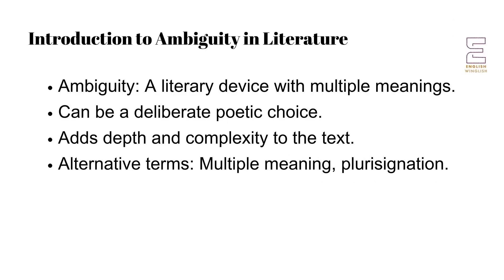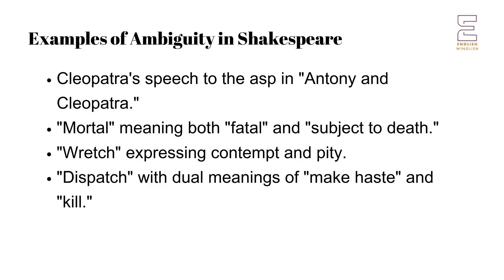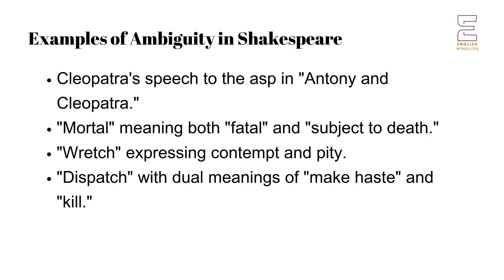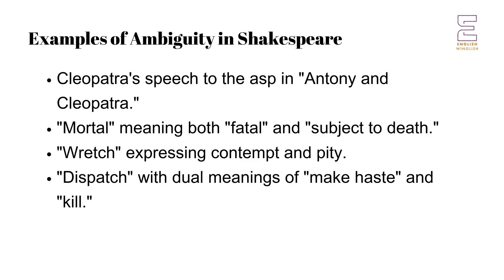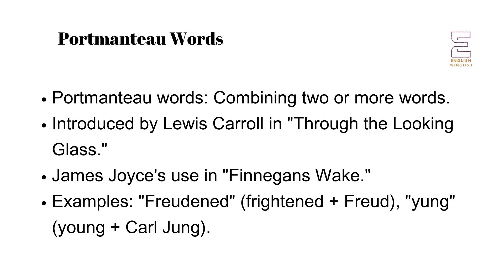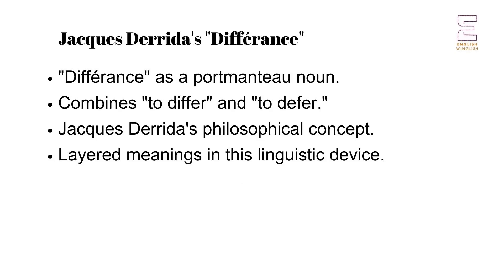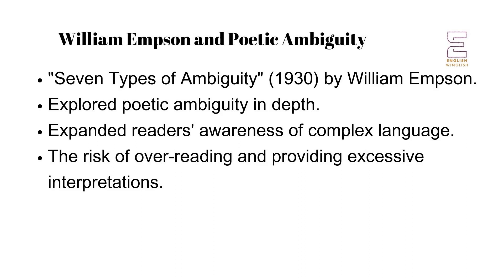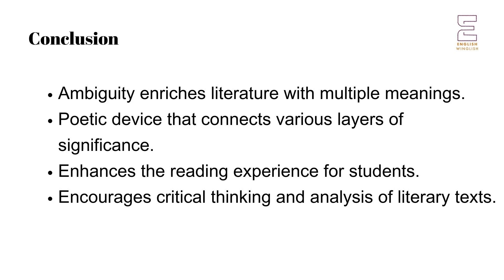Ambiguity | Literary Terms | UGC NET NTA PGT English